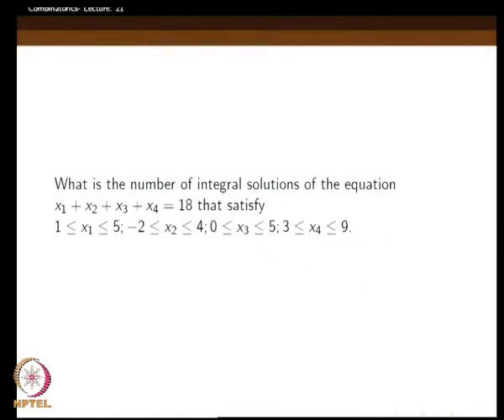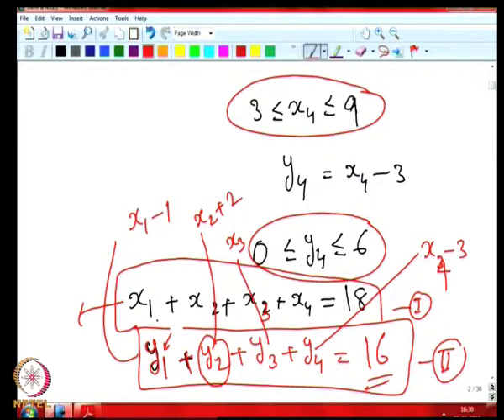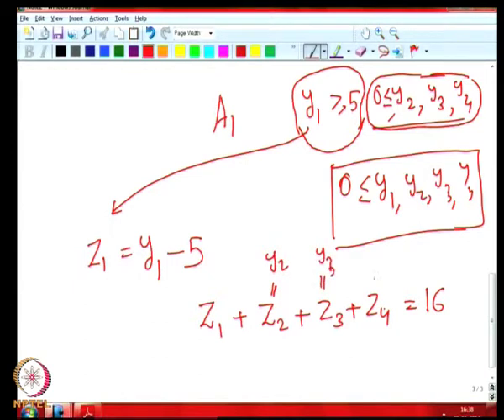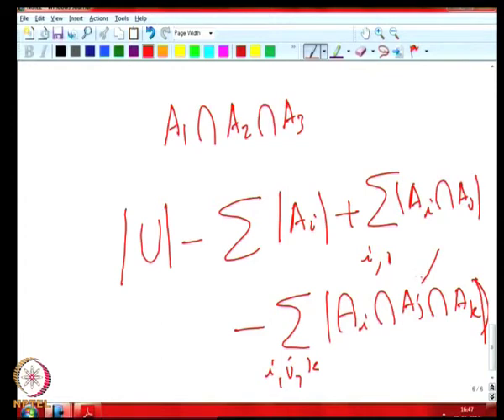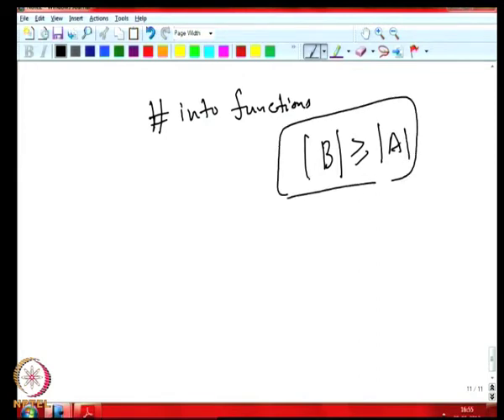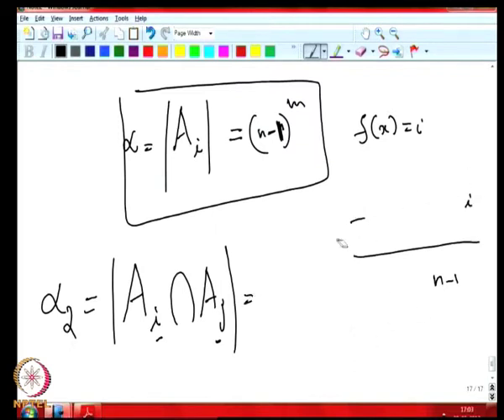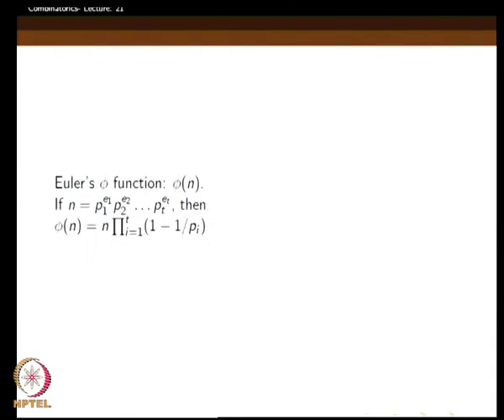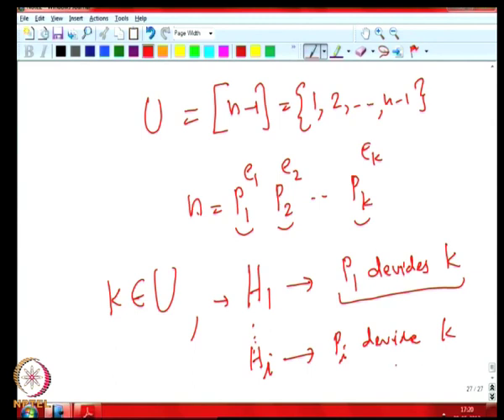Mod-03 Lec-21 Inclusion exclusion principle - Part (4)